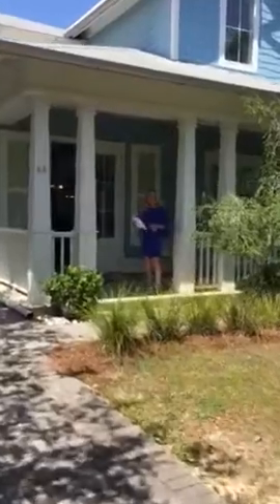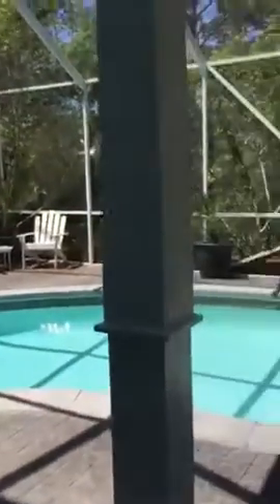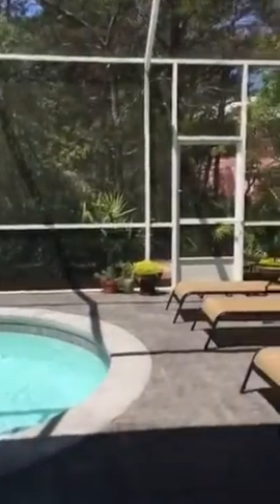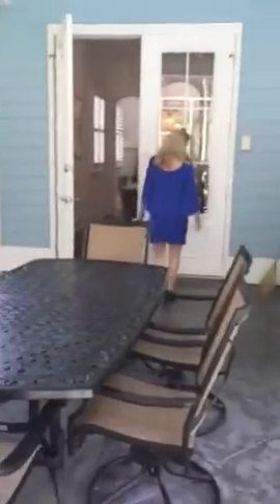68 South Gulf